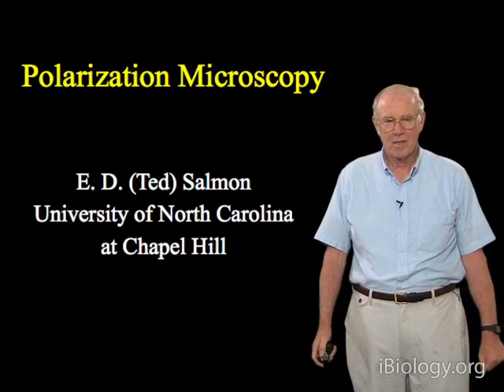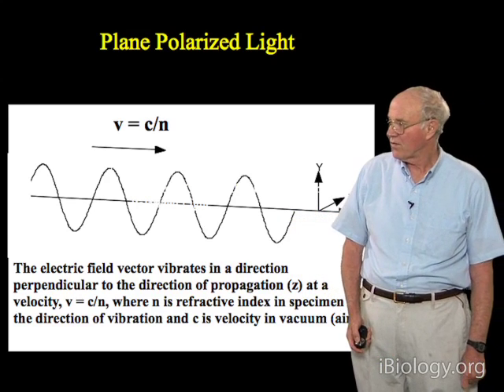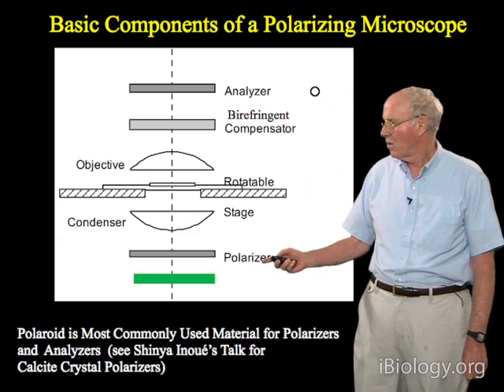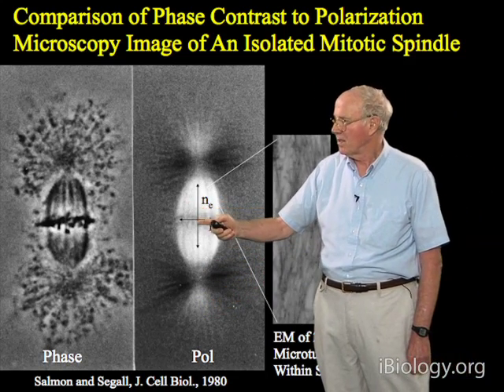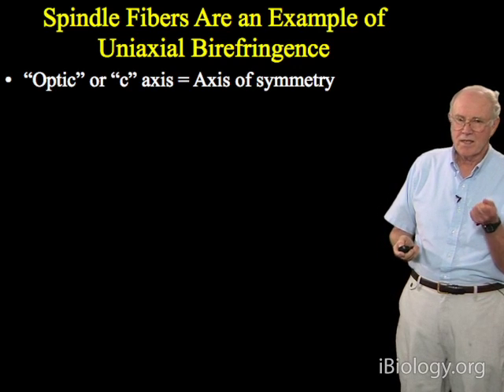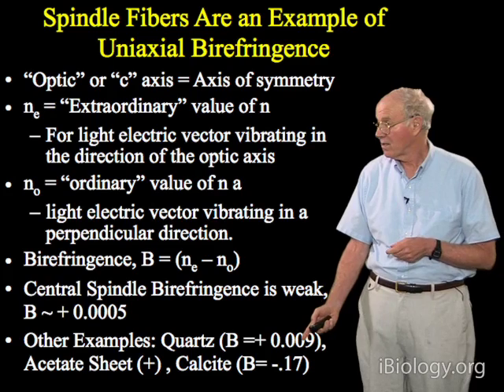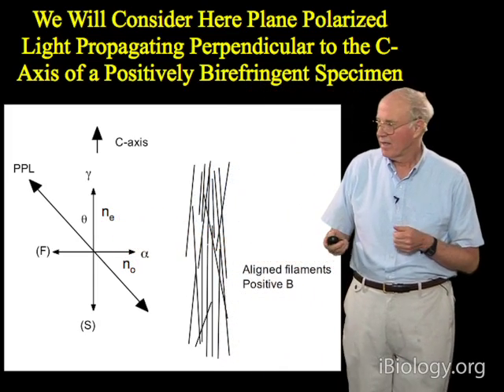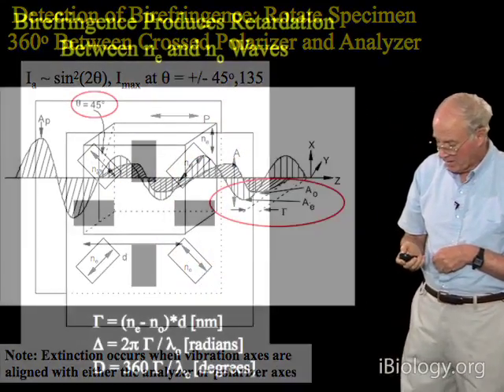Microscopy: Polarization (Edward Salmon)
Polarization microscopy probes the interaction of molecules with polarized light and is particularly good for examining well-order structures composed of polymers, such as the mitotic spindle.  This lecture describes the components of a polarization microscope (e.g. polarizer, analyzer), birefringence and how it is exploited to generate images, adjusting a polarization microscope, examples of images, and new methods such the LC-Polscope.